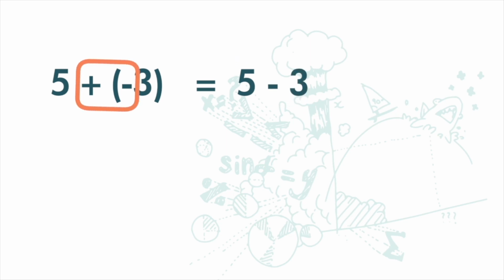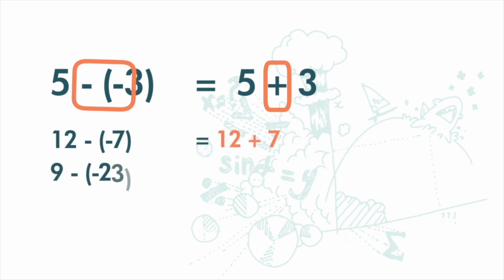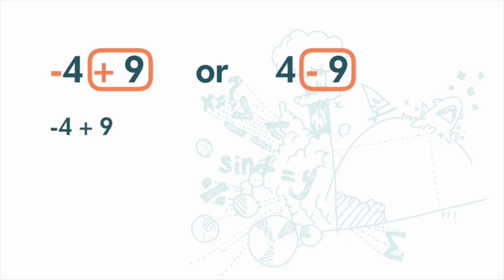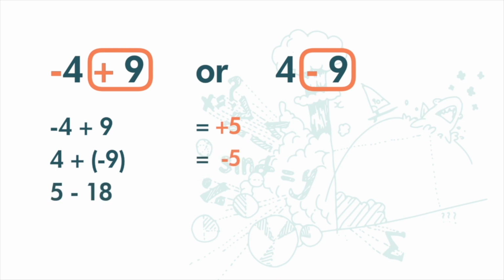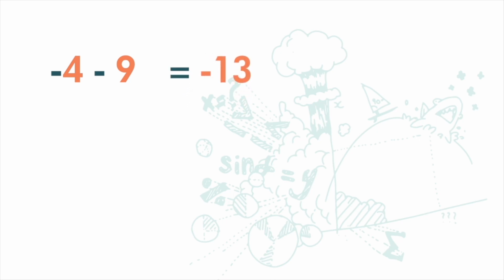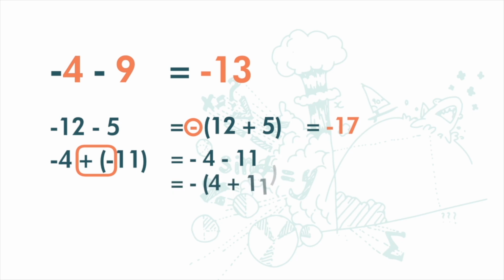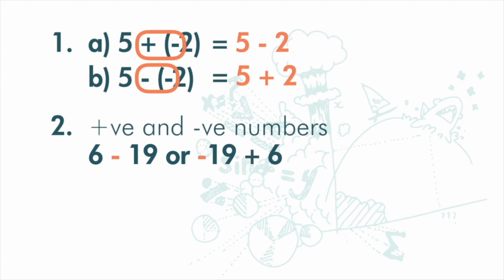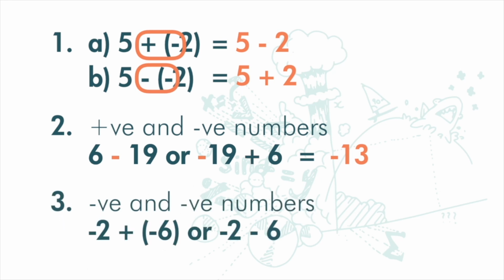F1(Eng) Ch 1 Rational Numbers (5.1)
Revision
PT3 Maths Form 1 Chapter 1 Rational Numbers